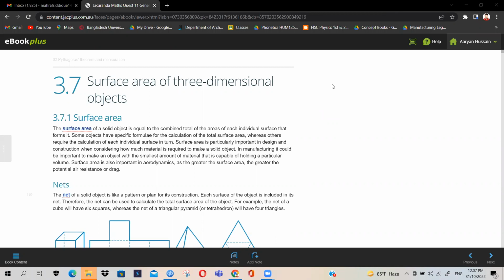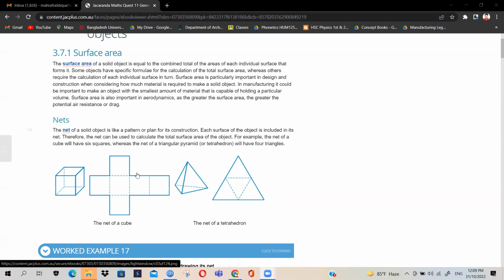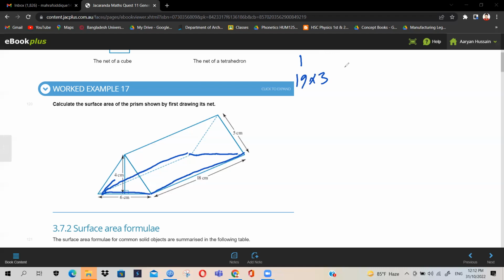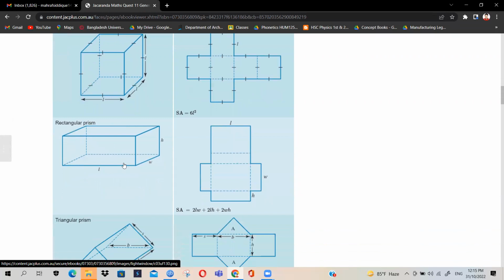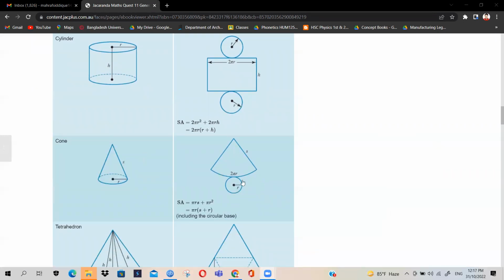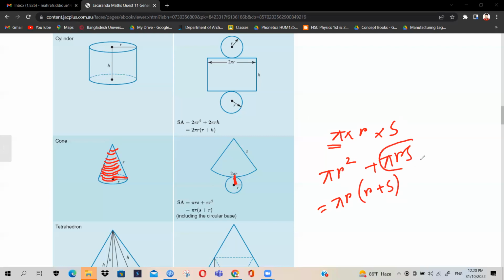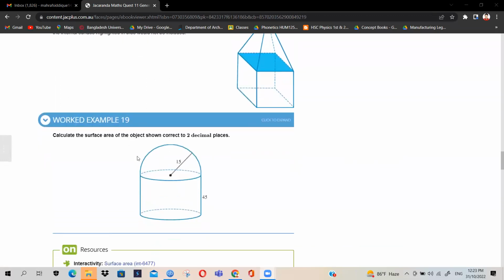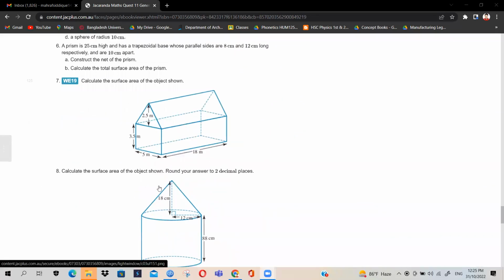122 31st October, 2022 ARYAN PART 2